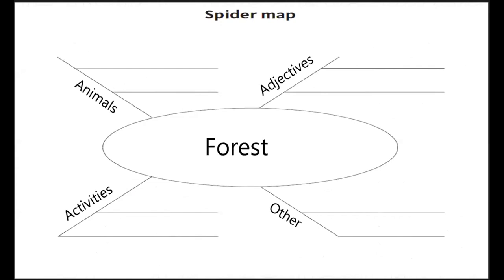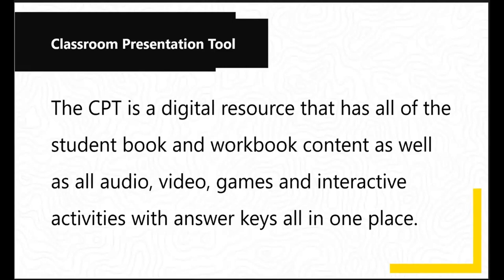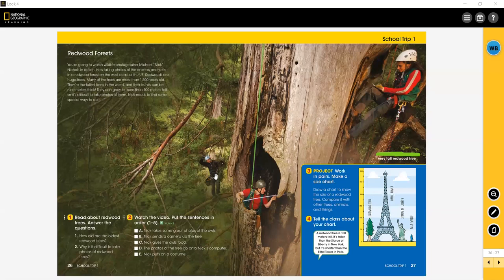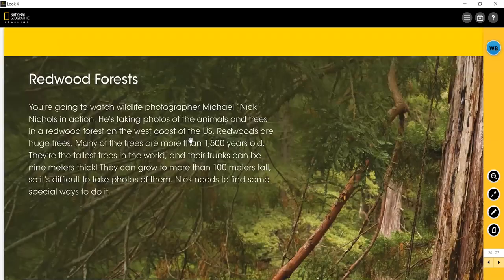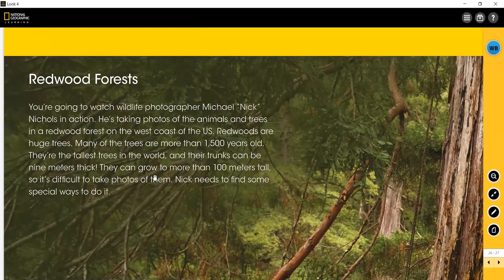Living Giants: School Trip to the Forest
What’s the tallest living thing on Earth? An elephant? A giraffe? No! It’s a Giant Redwood tree. But, just how big are they? Join us for this PD webinar for English teachers of young learners to find out! In this model lesson from LOOK we will be taking a School Trip to the forest in California with John Nicholls – a National Geographic photographer. Learn about wildlife photography and how to set up a fascinating, scientific project for your students.